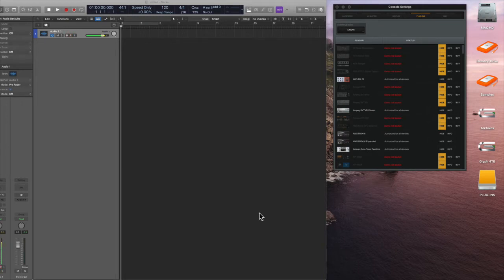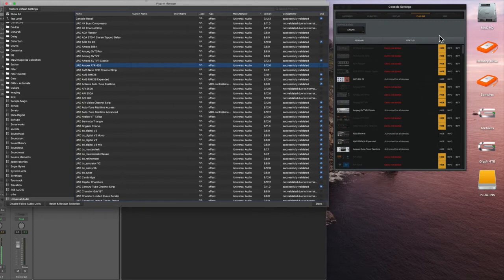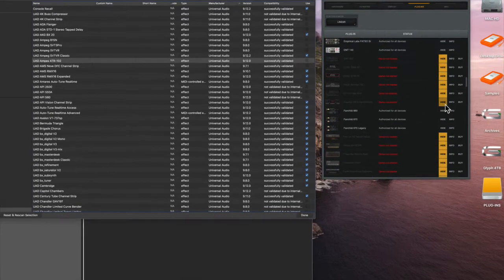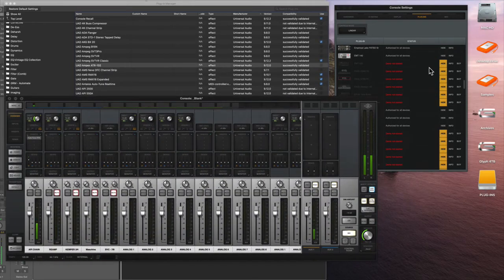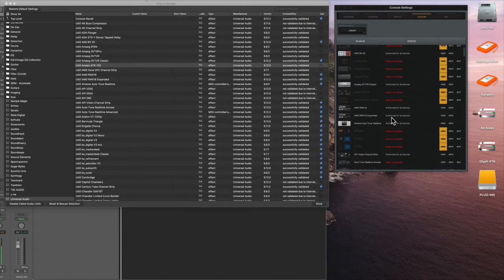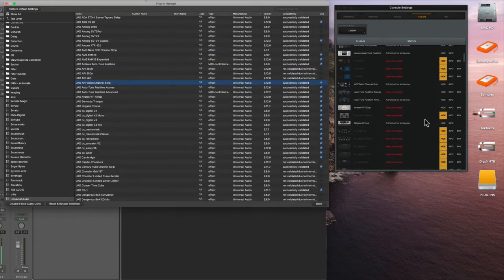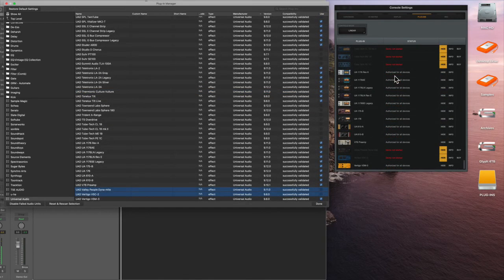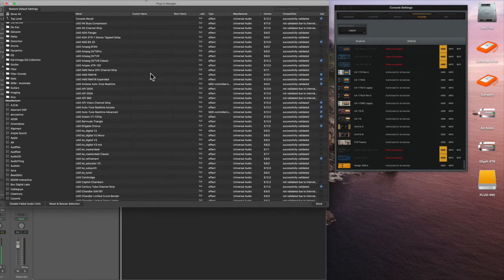"Unlock the Secret to Plug-In Organization in Your DAW with UAD Interfaces"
Do you own a UAD Apollo Twin or Arrow? Maybe you own a Rackmount interface but you find keeping your plug-ins kind of tricky...In this video, watch Eddie Grey (Producer and Composer) show you his technique for keeping his UAD plug-in hierarchy organized so he stays focused and in the zone. Although he is using Logic Pro X, this video applies to all DAW users and is more central to UAD users.

THE MOST POWERFUL SYNC LICENSING TRAINING PROGRAM IN THE WORLD THAT TURNS MUSICIANS INTO MUSIC PLACEMENT PROFESSIONALS

Monetize Your Music

Accelerate your music career with real life music production training not just theory.
HF Music Academy is here to support you, the Modern Creative, and share what it takes for you to monetize your music. We provide world class music production training and a step by step system for you to learn about music licensing.

Apple Certified Logic Trainer "Eddie Grey" brings you the very best Logic Pro information on Youtube. These videos will help clarify how Logic Pro X works so you can get to what matters...CREATING YOUR MUSIC. uad plugins best uad plugins uad arrow